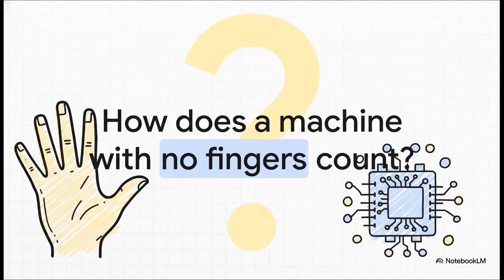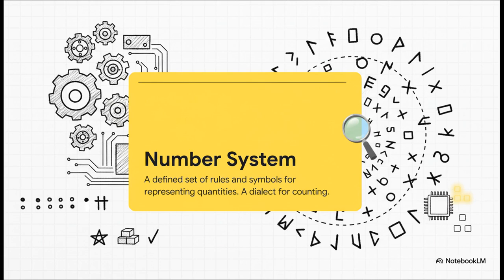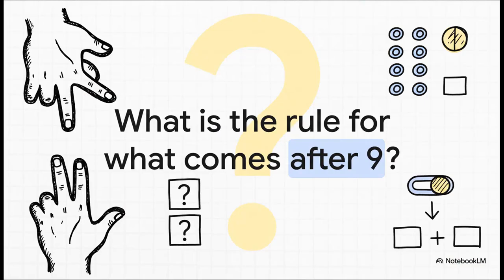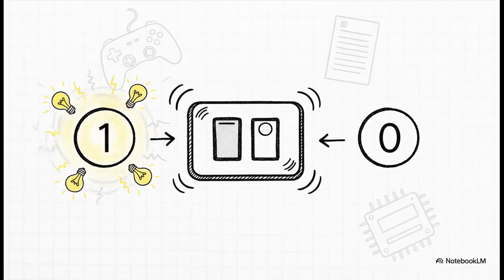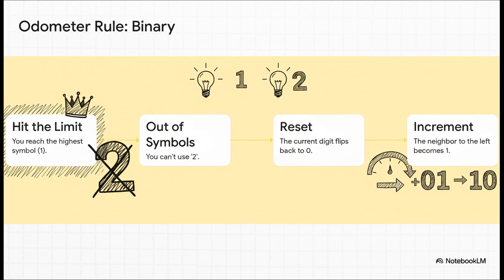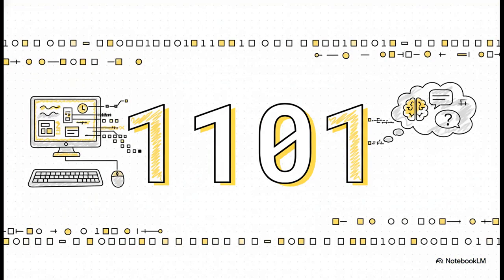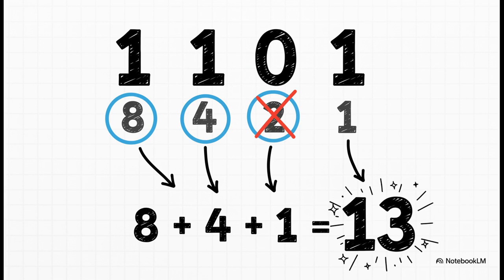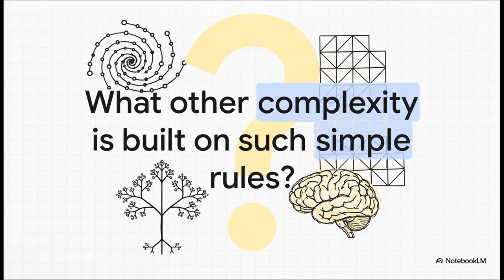The Language of Machines: Decimal and Binary Systems